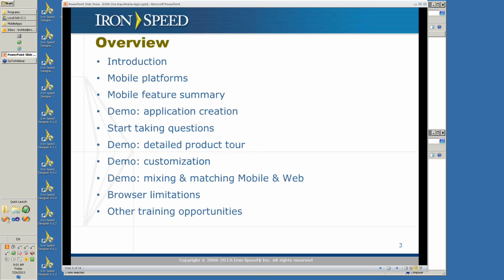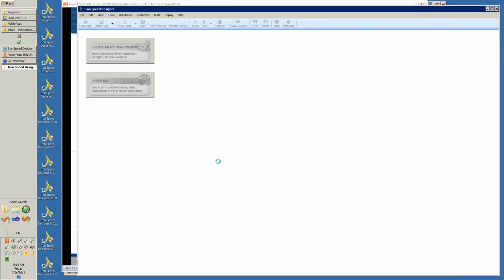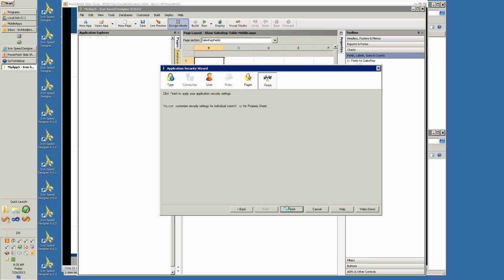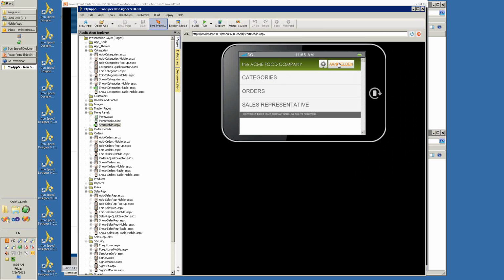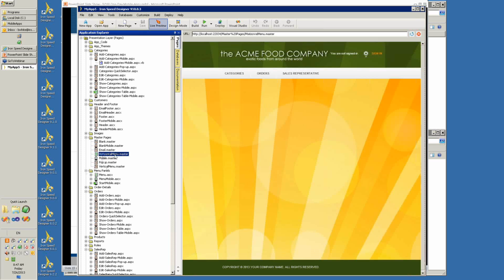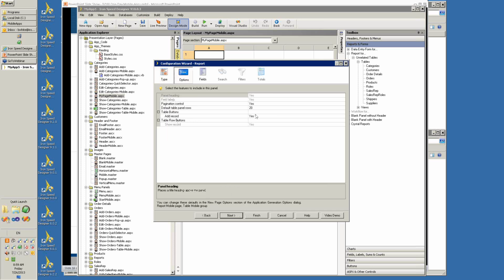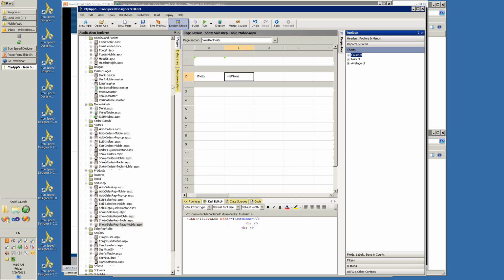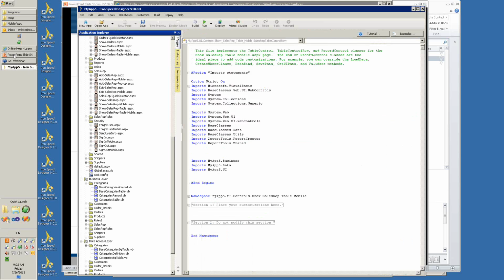One Day Mobile Apps: Working With Impossible Deadlines - Iron Speed Designer V10.0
Ready to be a hero in your organization? Now you can build and deploy your own mobile apps in minutes.  Astound your peers by leveraging RAD tools. Delight your users with a stunning UI. Add geo-location and mapping. Work with mobile browsers. Best of all, there's no coding required!